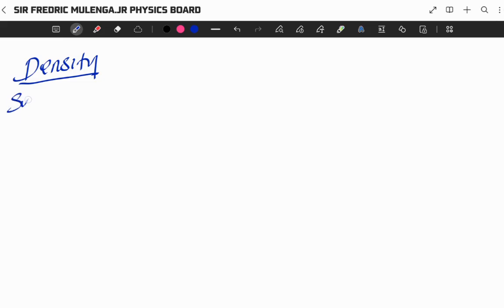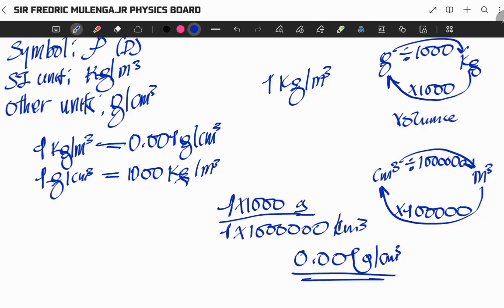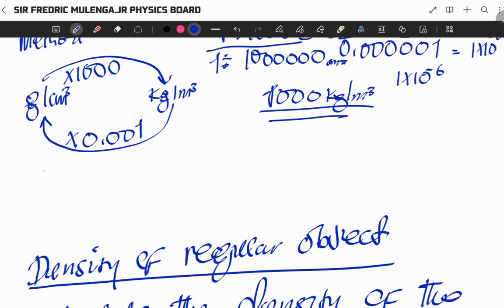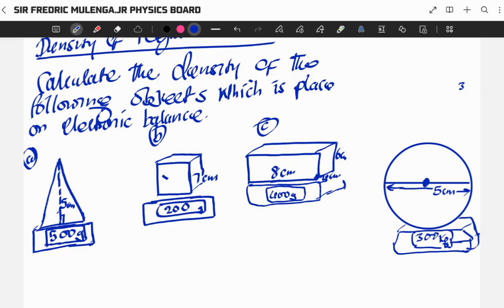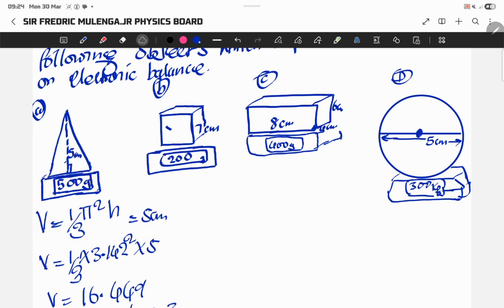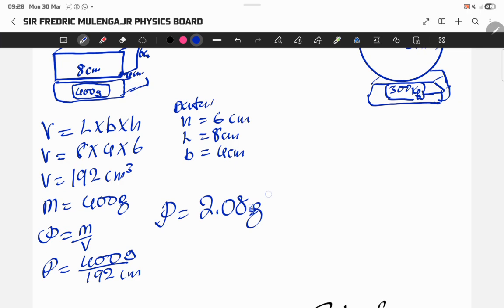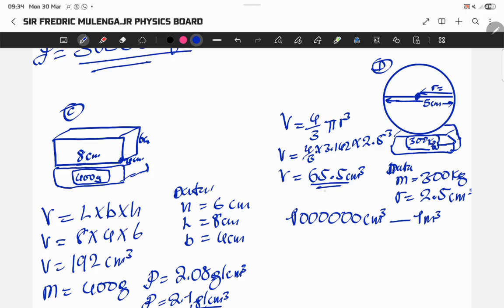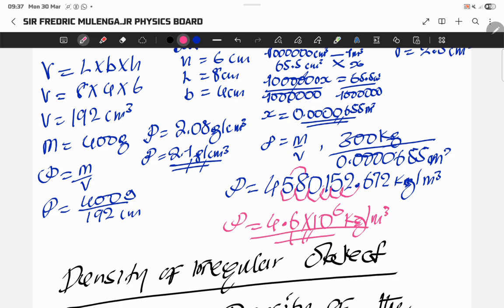Calculating Density of Regular objects -episode 1